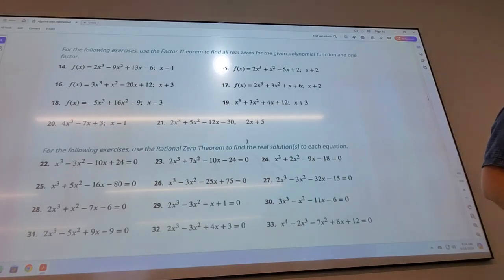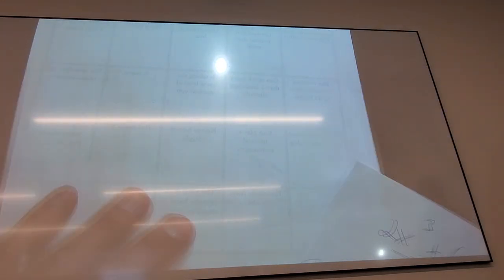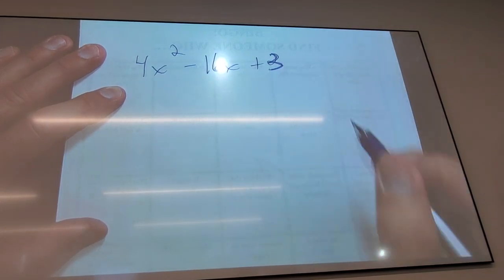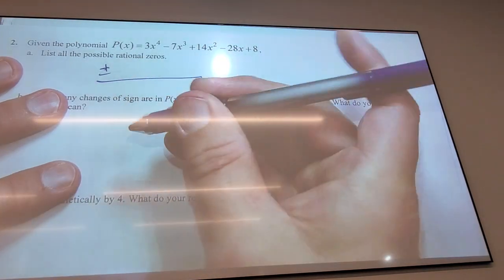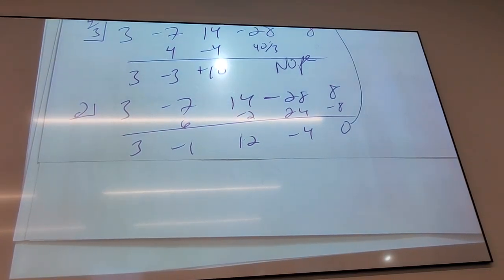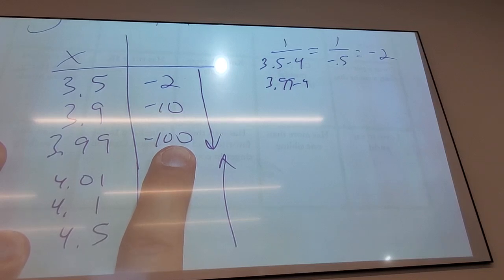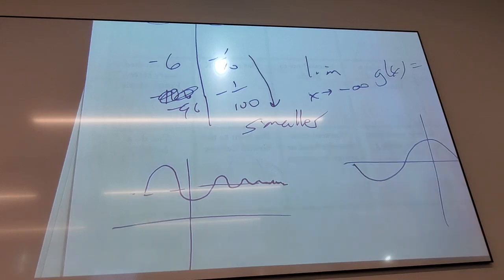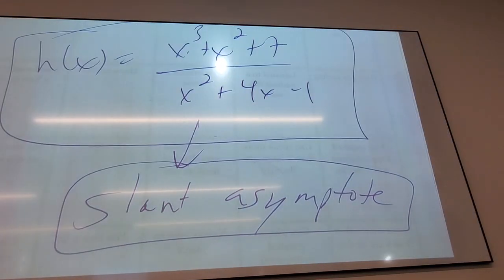Math 176, Sept 18 Lecture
Review 5.5, getting into 5.6 (rational functions)